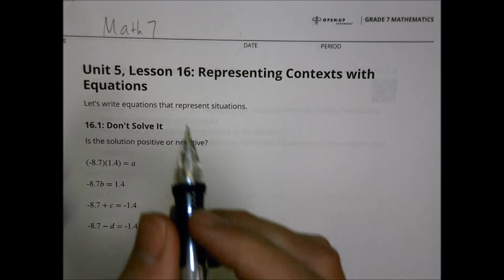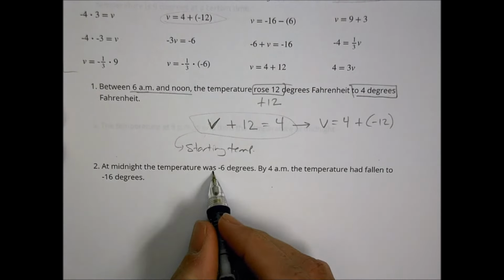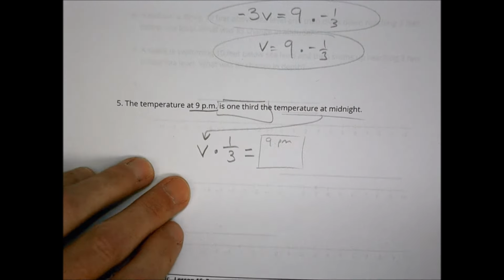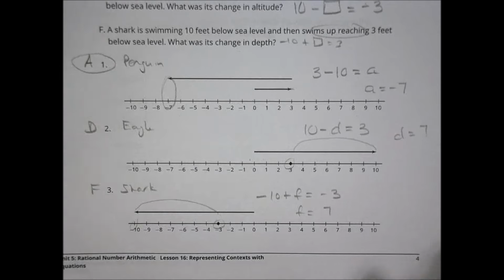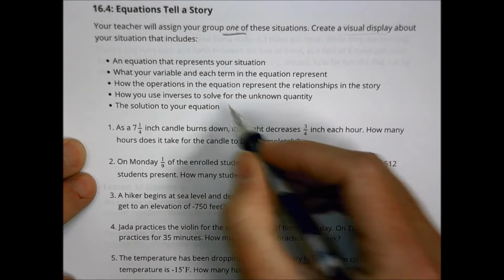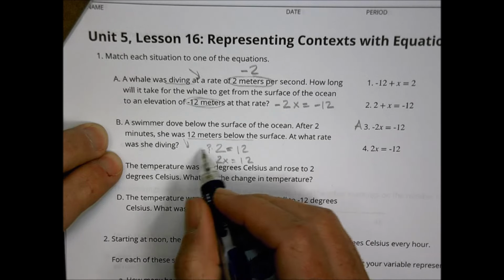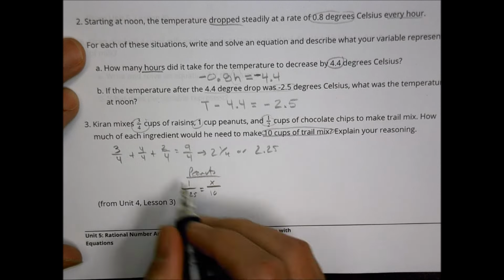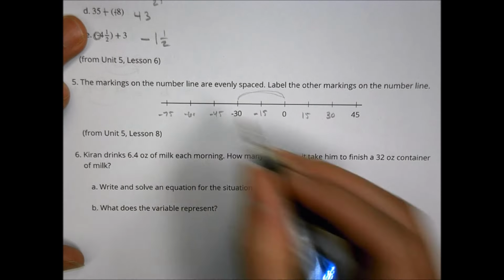Math 7 5 16 Homework Help Morgan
Representing Contexts with Equations